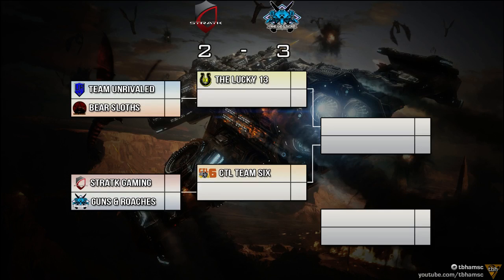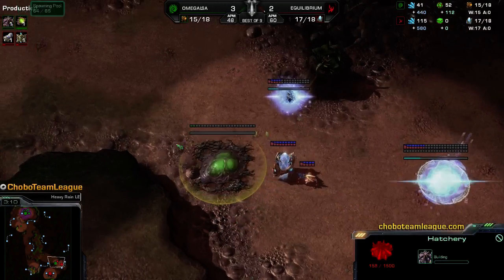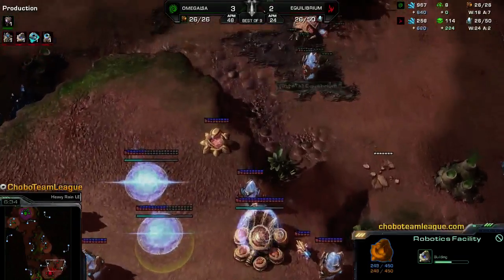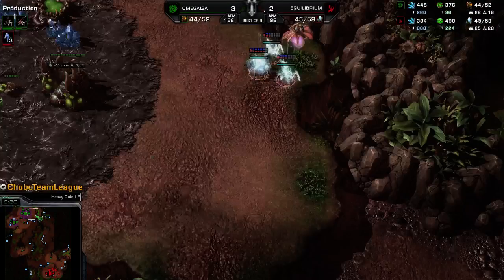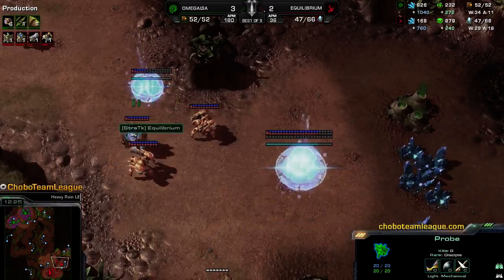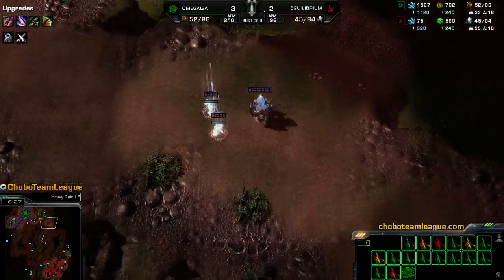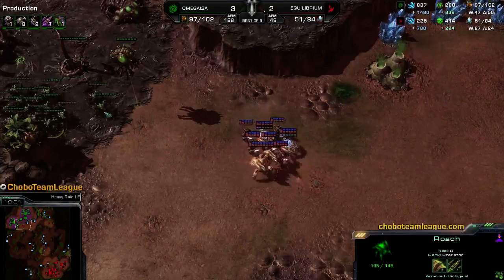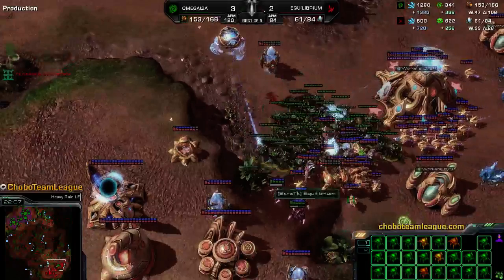[StraTk]Equilibrium (P) vs. [GnR]OmegaLSA (Z) - CTL6 Playoffs Week 1, Set 6